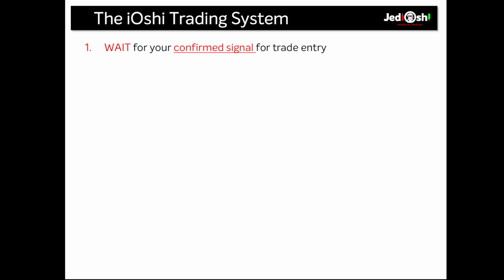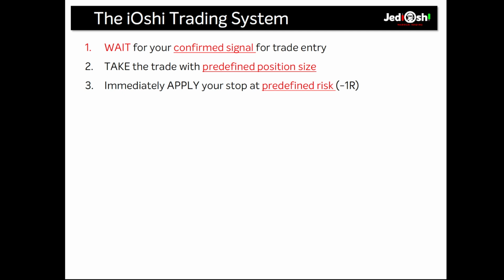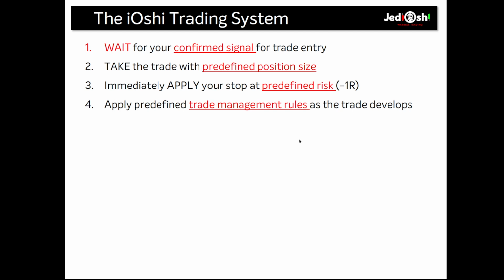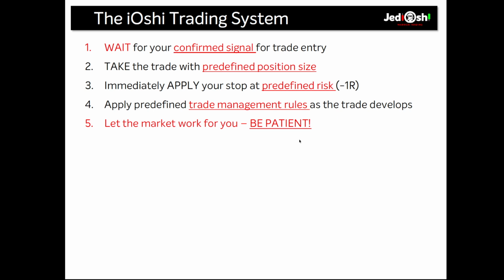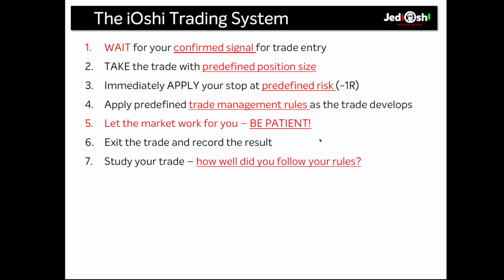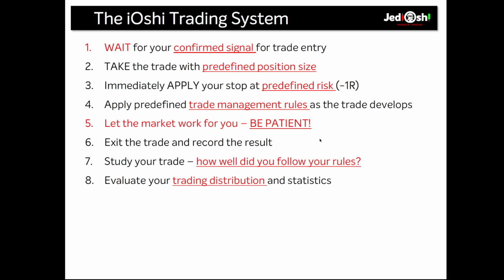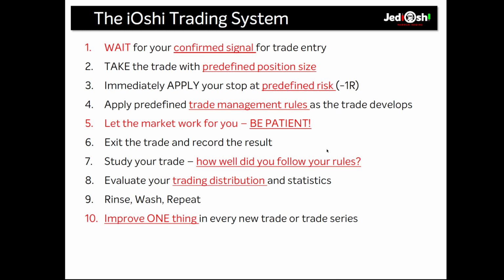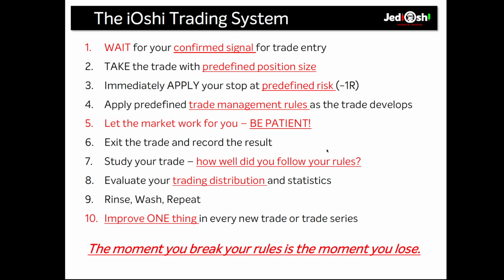Introduction To The iOshi Trading System Process!! Thursday Skill Day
Thursday is Skills Day!  This is an introduction to the Trading Process.  There is much more to this but I wanted to do this intro to share what a professional trader process looks like.  Enjoy!

JediOshi is a trader training group focused on developing professional trader mindsets and behavior.  We are learning to read charts and to think and trade for ourselves.  If you wish to join the community and our telegram please follow and send a DM on twitter to @jedioshi, or leave a comment on this video.

NOTE: I am not financial advisor and do not give financial advice.  Nothing in here is meant to be, or should be taken as financial advice.  Trade and invest at your own risk.  Take 100% accountability for your actions and for your trading.  Do your research and take control of your future - this is the JEDIOSHI way.